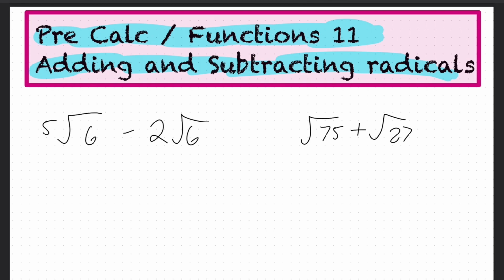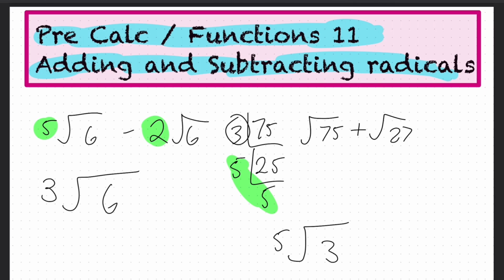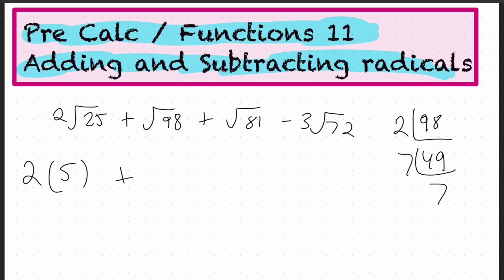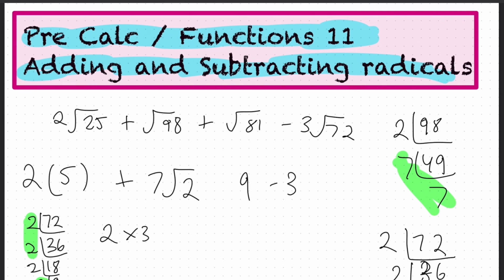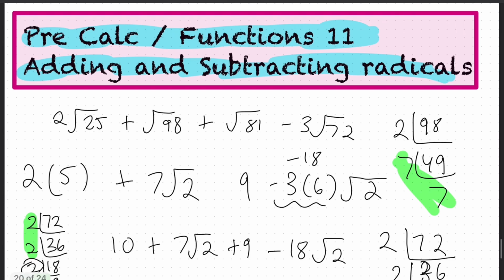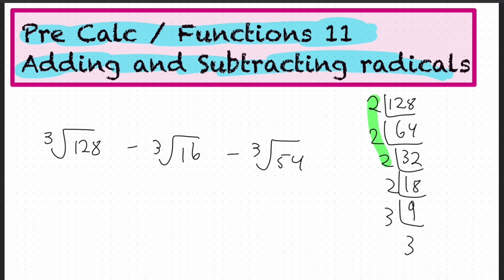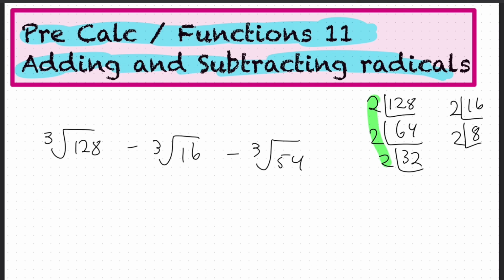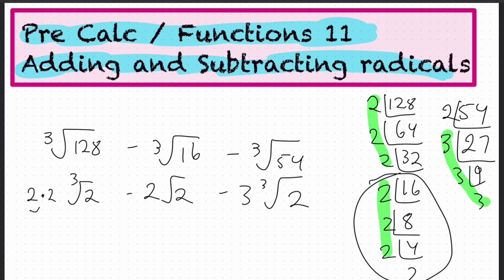Mastering Adding and Subtracting Radicals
Check out Patel the Tutor on Tik Tok and Instagram

Welcome to our pre-calculus journey! In this comprehensive video, we'll guide you through the intricacies of adding and subtracting radicals in Pre-Calculus 11.

Understanding radicals is the key to mastering this skill, and we'll ensure you're comfortable with the basics. We'll show you how to simplify and combine like terms, making adding and subtracting radicals a breeze.

But that's not all – we'll also tackle rationalizing the denominator, a common challenge in pre-calculus. We'll explain why it's necessary and provide a step-by-step guide to make it simple.

To help you excel in your studies, we'll point out common mistakes students often make when working with radicals, empowering you to avoid these pitfalls.